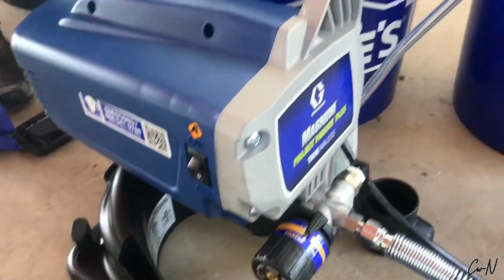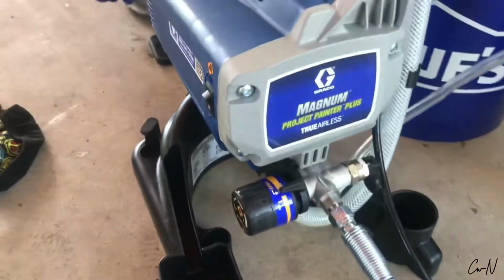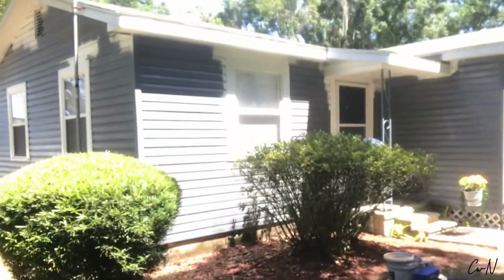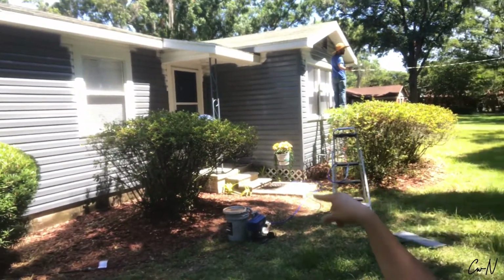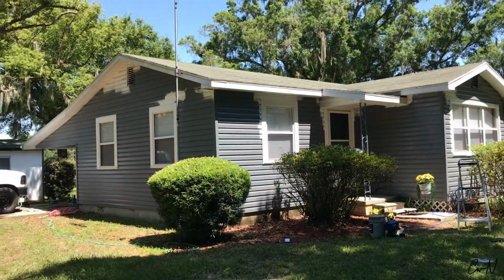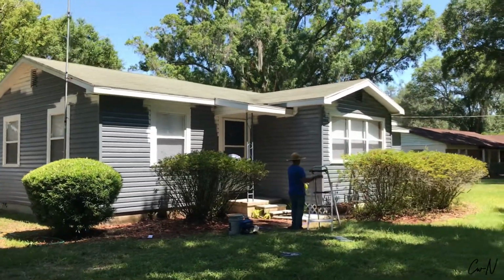GRACO PAINT SPRAYER | PAINTING EQUIPMENT: Home Improvement | Is It Worth It | Lowe’s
Welcome back, lately Josh and I have been working on our home. We have decided to go on and paint our home.